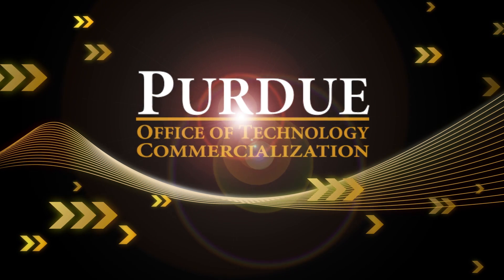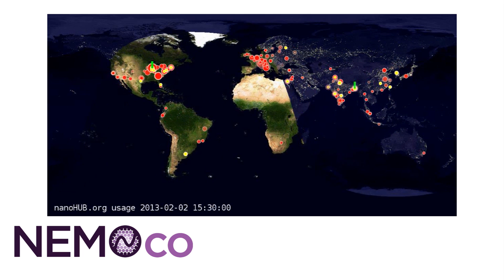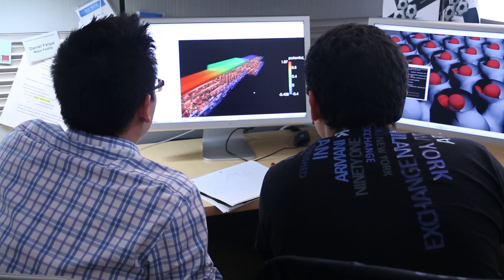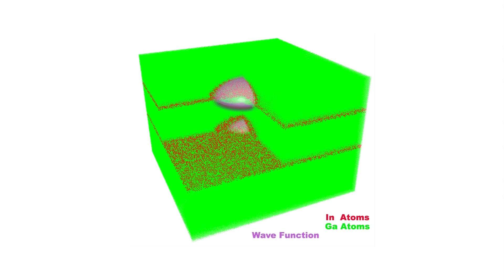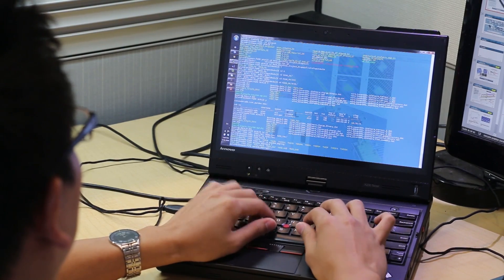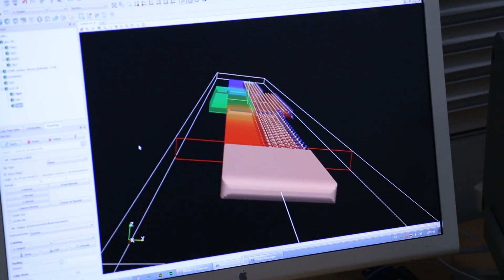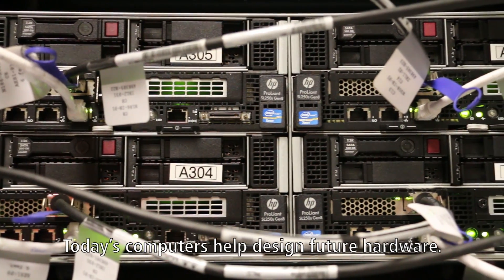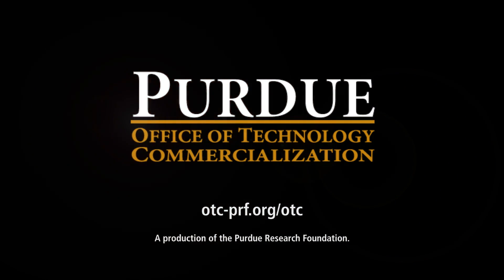NEMOco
A startup based on Purdue University technology could help the semiconductor industry overcome research and development challenges in designing and manufacturing next-generation transistors.